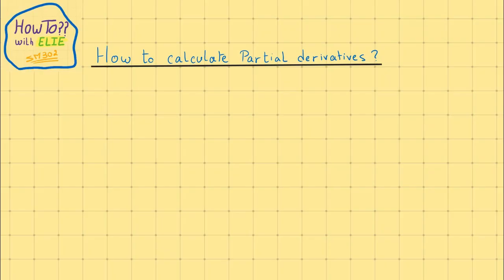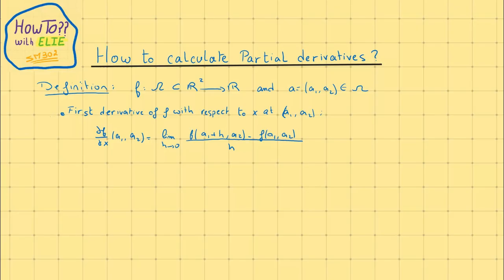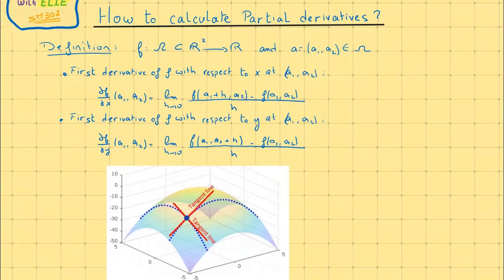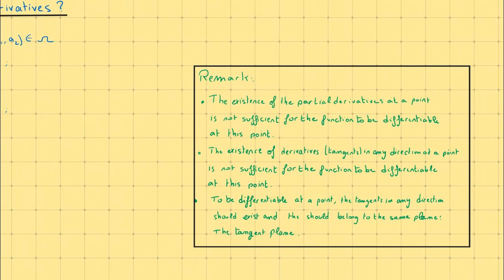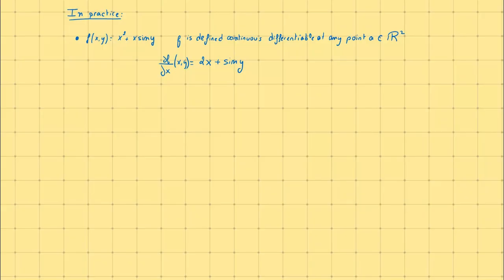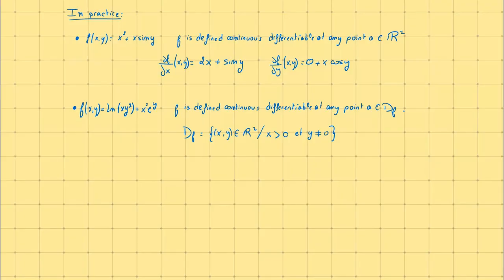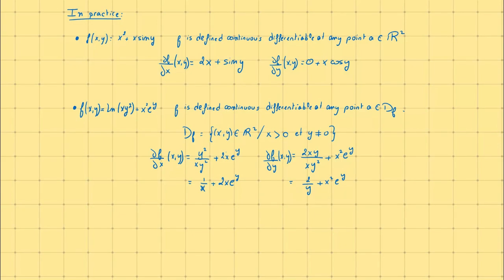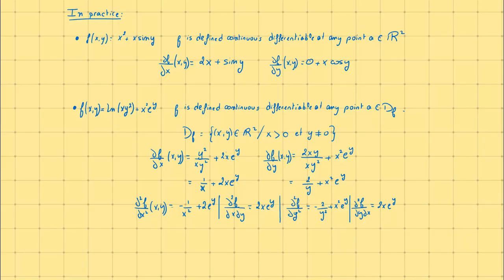006 HowTo? SM302 Multivariate Analysis - Ch3 Partial Derivatives PART1